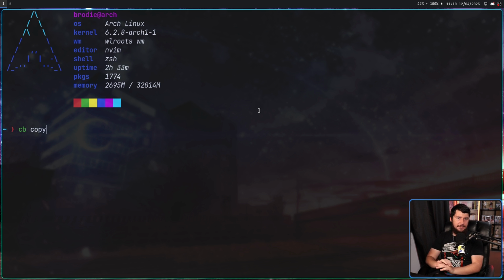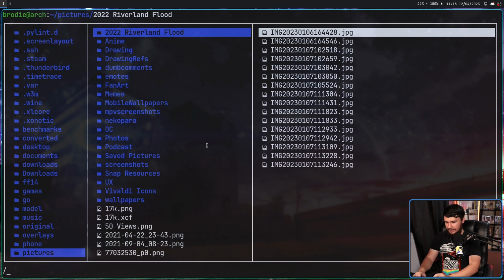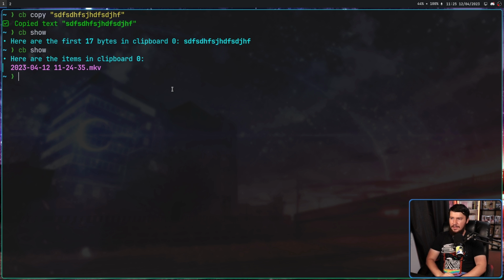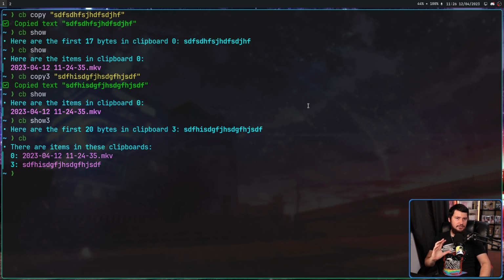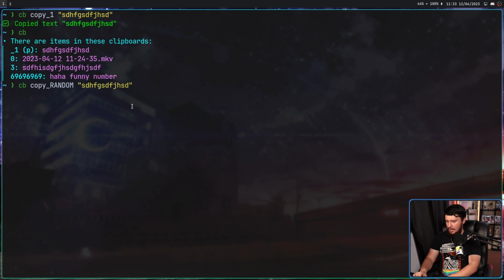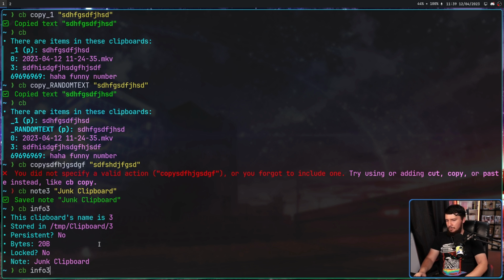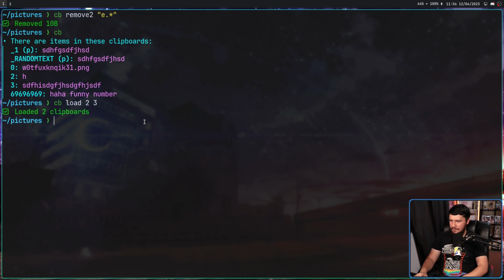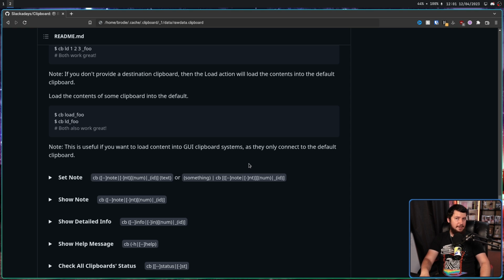Clipboard: Simple Unified Linux Clipping Tool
There are a ton of clipboard tools on Linux but one in particular keeps showing up in my feed, simply called Clipboard and whilst still being a work in progress is already a really neat tool

Credits
🎨 Channel Art:
Profile Picture: